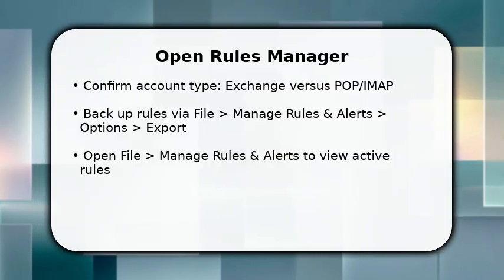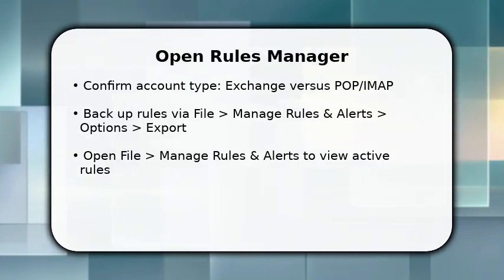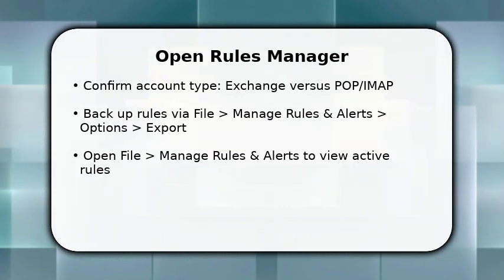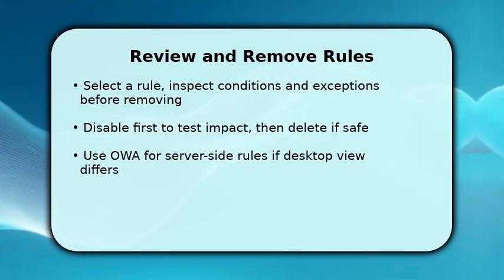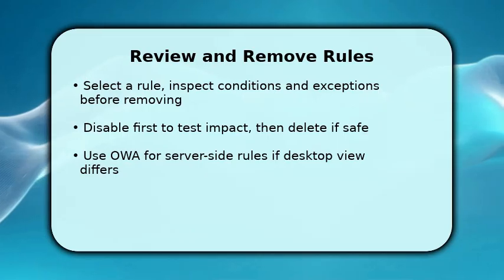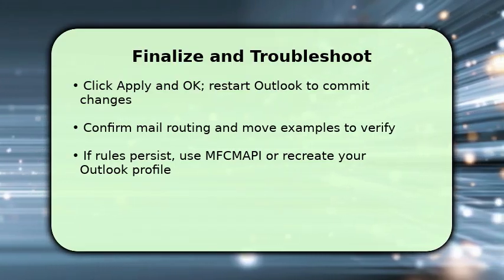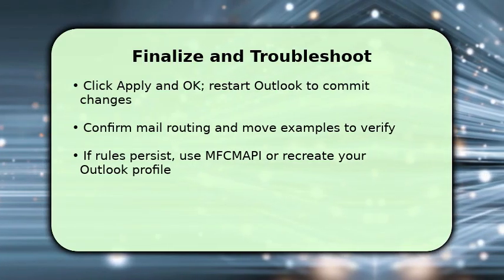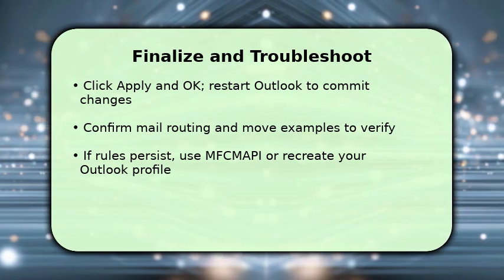How to Remove Rules on Outlook (updated)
Learn the step-bythy process to remove rules from your Outlook account, ensuring a cleaner and more personalized inbox. This guide covers various methods including using keyboard shortcuts for quick removal of unwanted email filters.